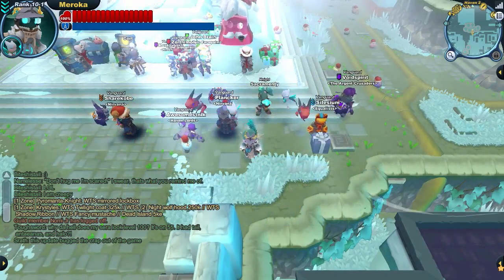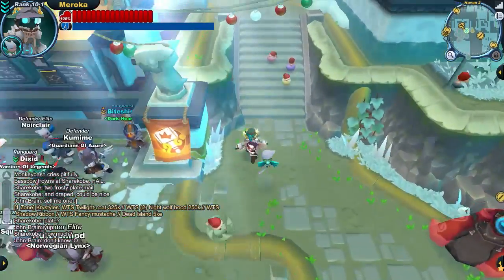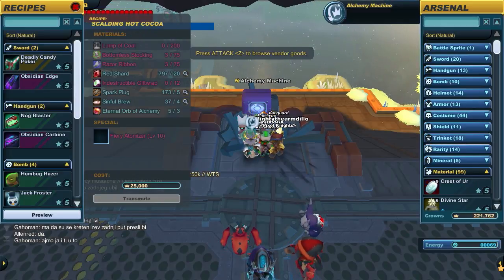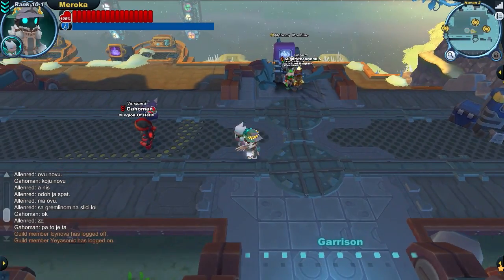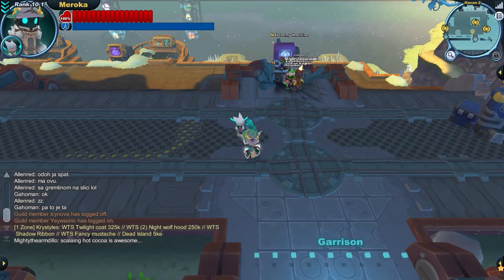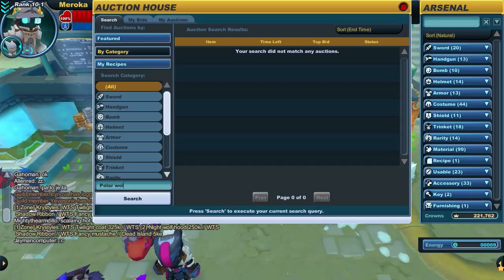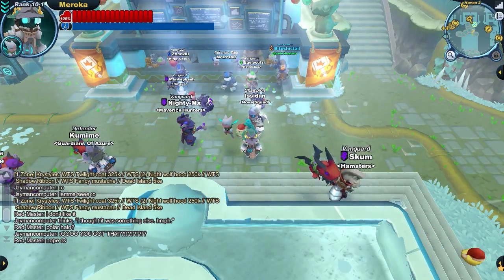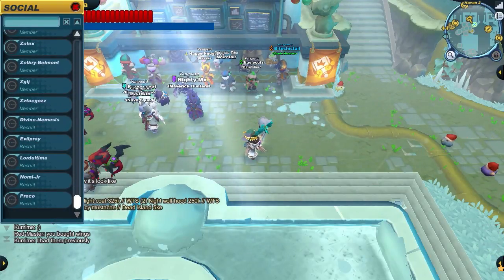Spiral Knights Patch Notes Winterfest Edition (11/12/13)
Button Mash produces videos daily Monday to Friday.

Spiral Knights is developed by Three Rings Design and published by SEGA

Title music is 'Pirate Shout' by Audio Fidelity, used with kind permission